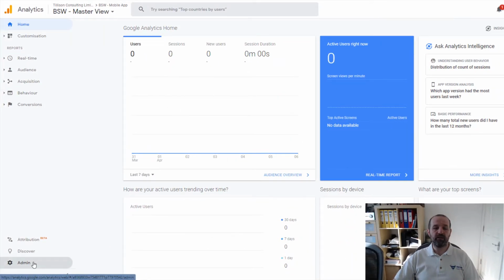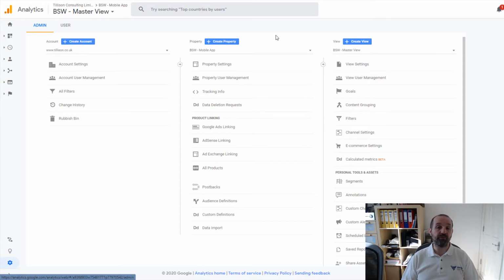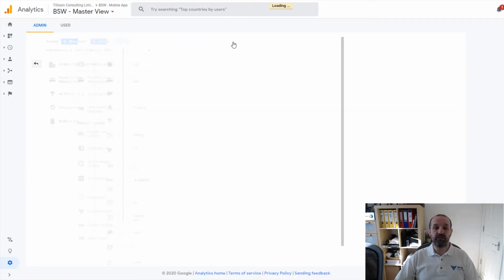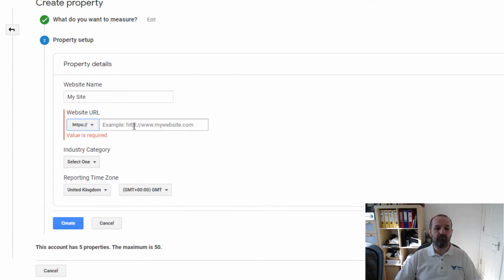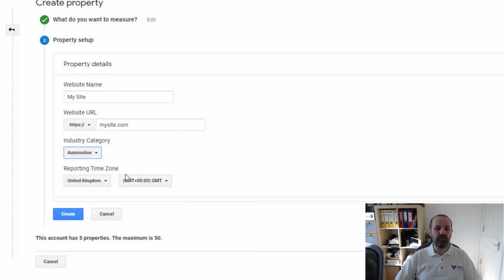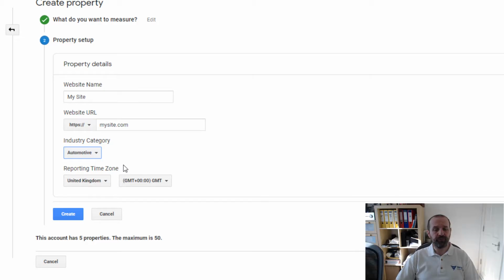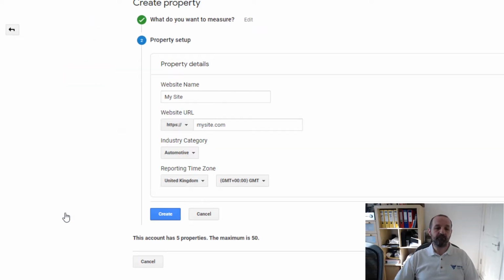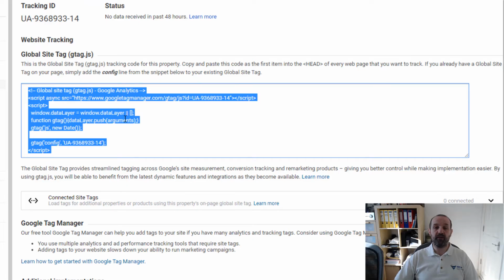How to Add a Site to Google Analytics: T-Time With Tillison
In this T-Time Show:
👉 How to Add a Site to Google Analytics
👉 How do I get Google Analytics code?
👉 How do I add multiple websites to Google Analytics?
👉 Can you have 2 Google Analytics codes on site?
👉 Can Google Analytics track password protected sites?